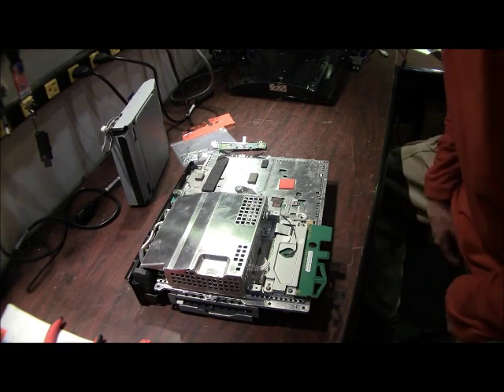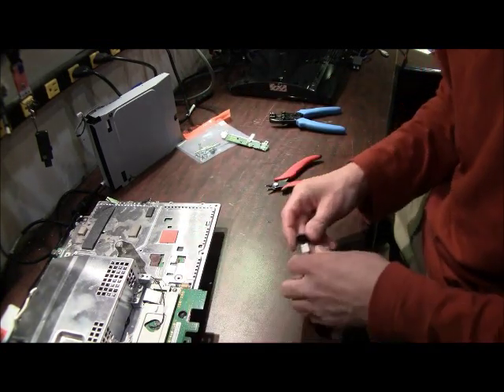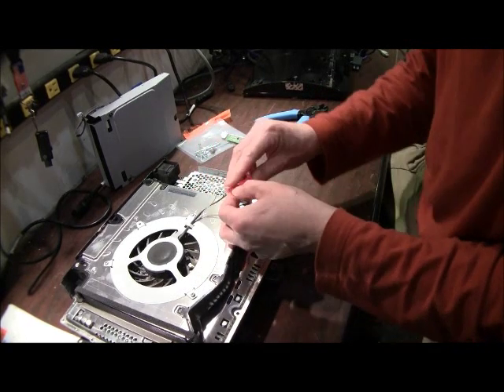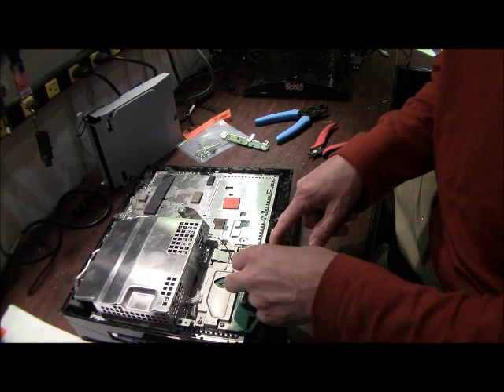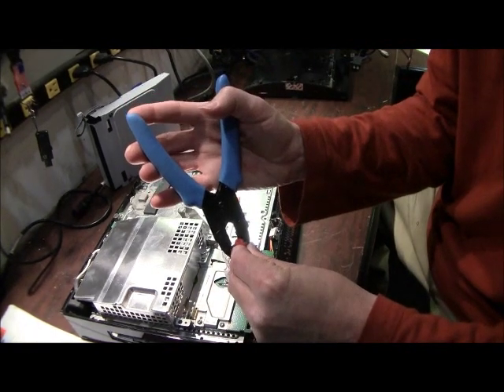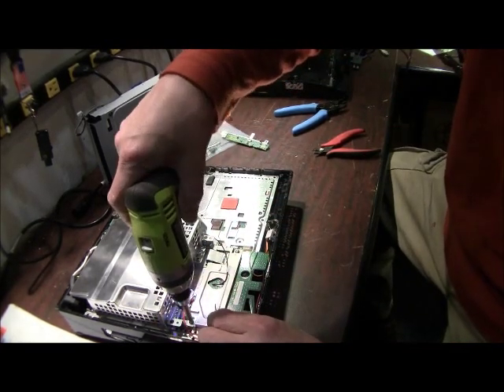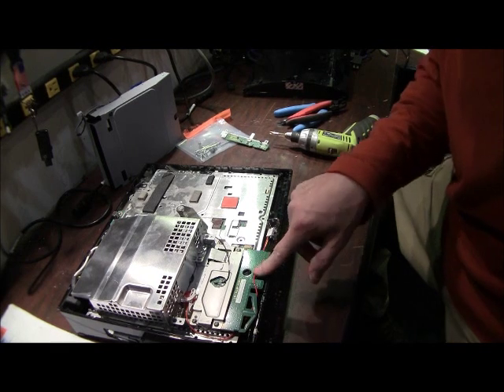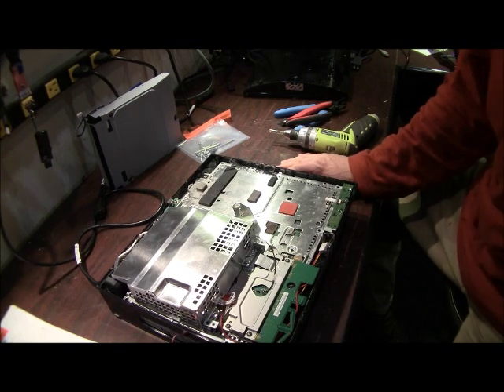Fan Mod with the solderless feature to cool your PS3 game console by over 300%.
Installing a fan mod into your Playstation 3 when new can increase the life of the unit by at least 300%.  Our all new design allows for almost 100% thermal heat fatigue protection which can greatly extend the life of your game console.